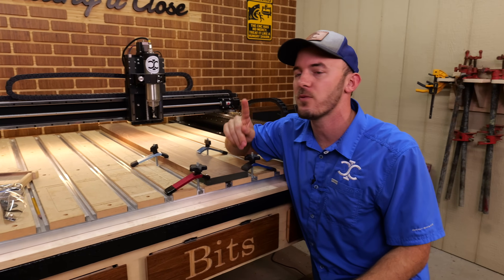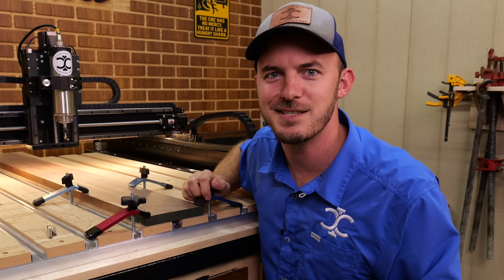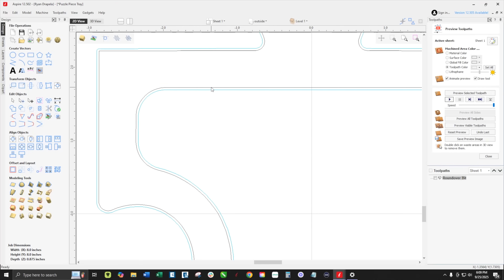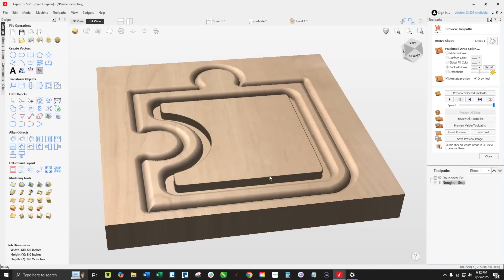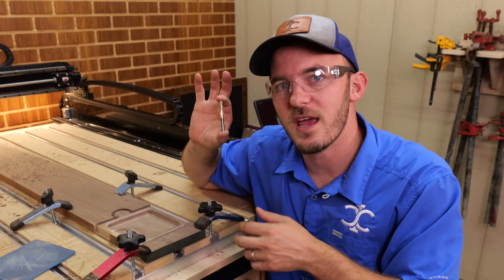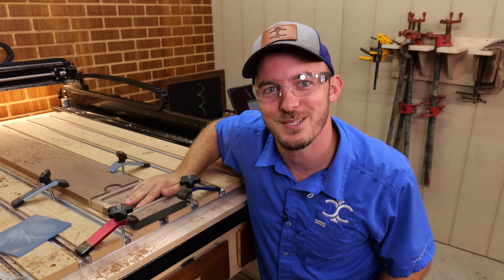5 Advanced CNC Tips to Save You HOURS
Learn advanced CNC machining techniques you can use on your hobby CNC router to cut faster, cleaner, and more efficiently. Discover pro-level toolpaths, setup tricks, and workflow tips that take your CNC projects from basic to production-ready

More Business Lesson Videos!